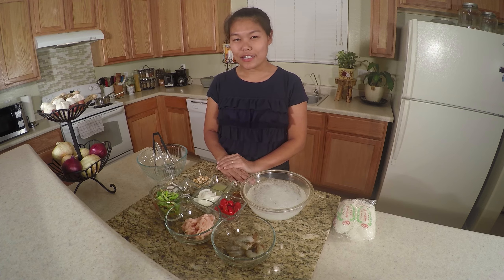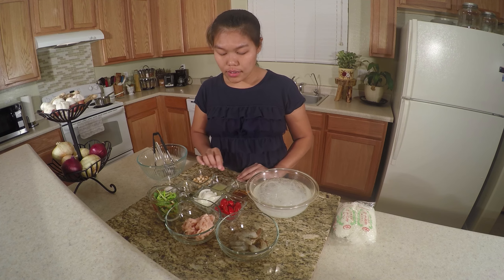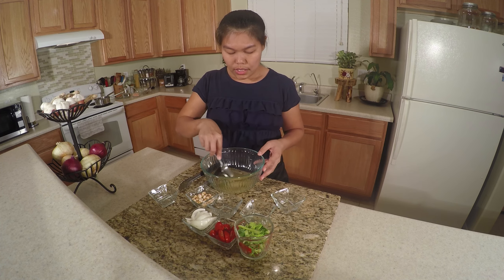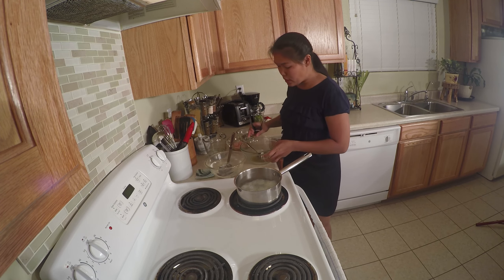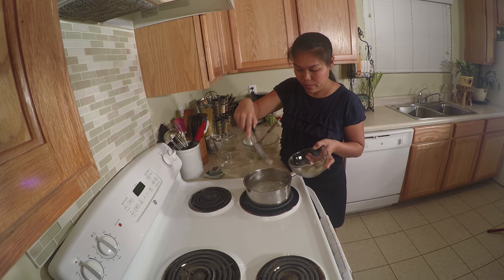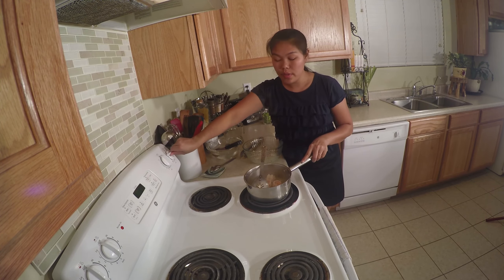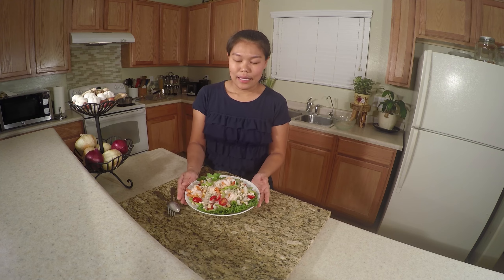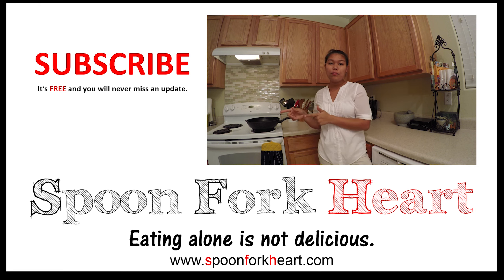Glass Noodle Salad or Yum Woo Sen ยำวุ้นเส้น - Episode 9